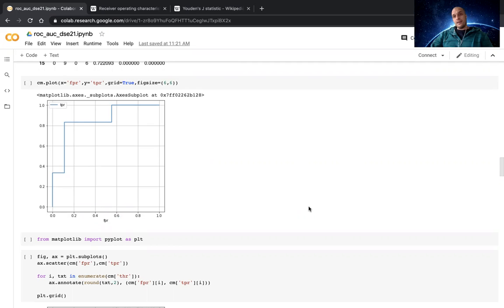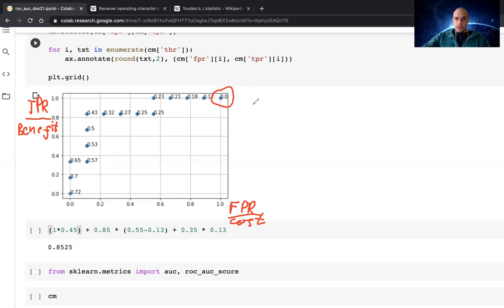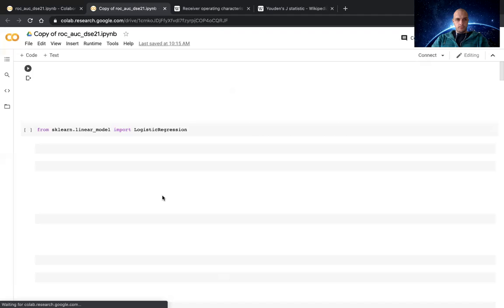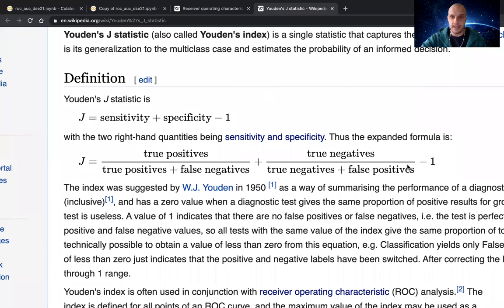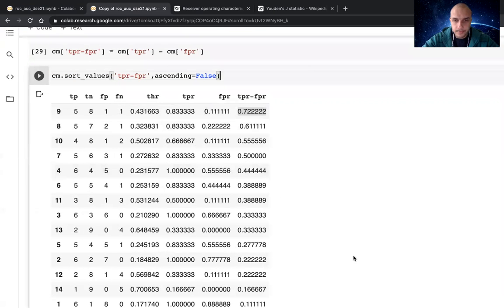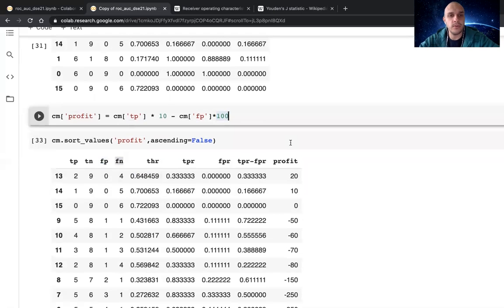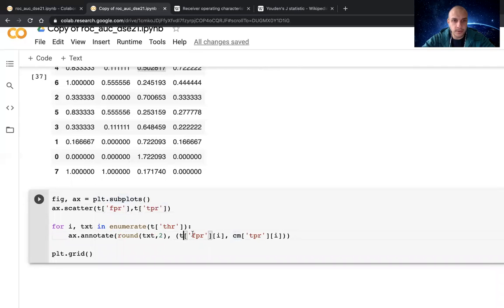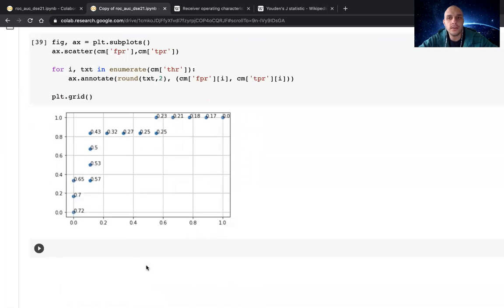ROC Optimal Threshold ► Data Science Exercises #22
Learn how to find optimal threshold using ROC curve.